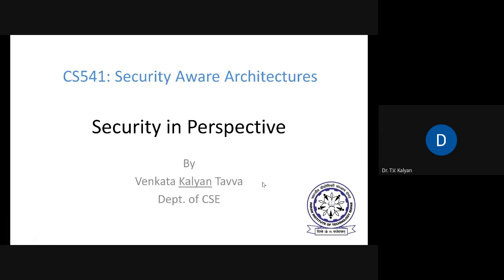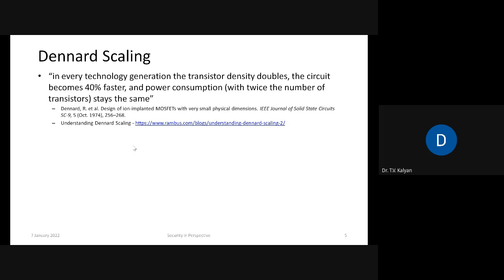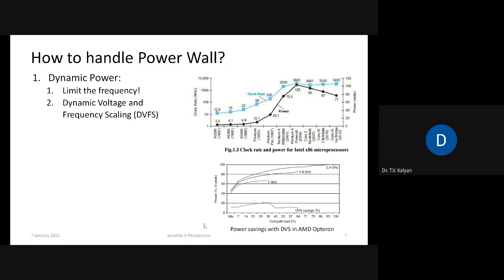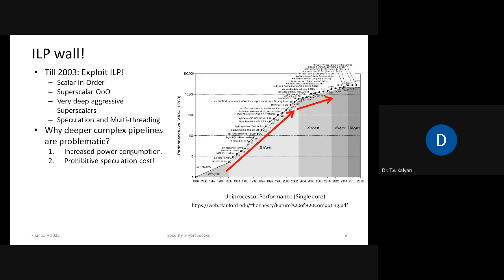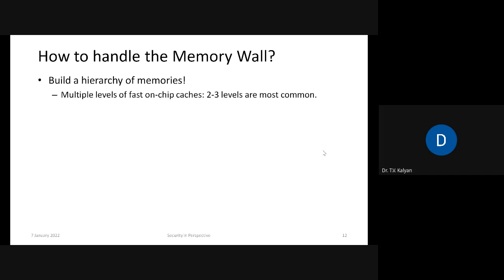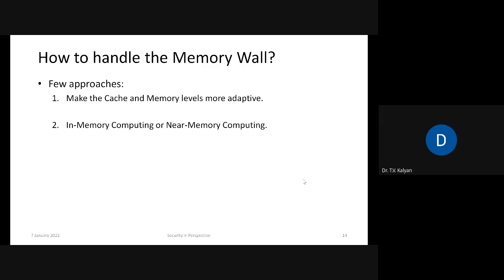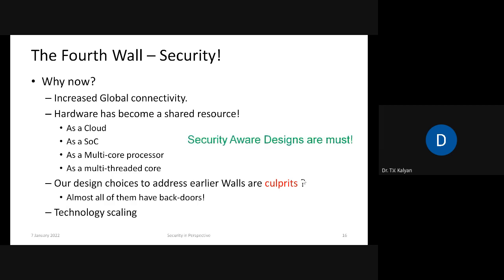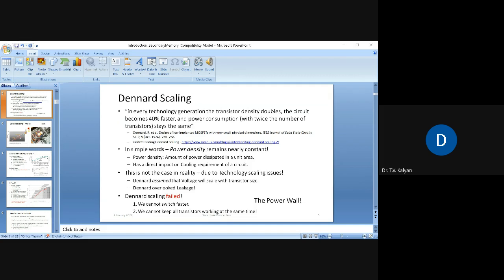M0 - Introduction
Dear students,
This is recording of the lecture on 7th Jan.